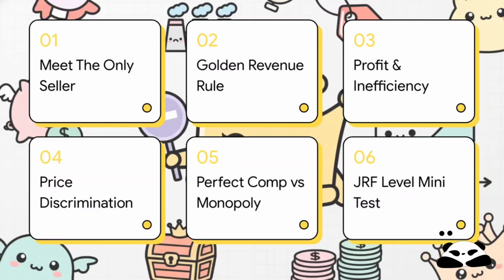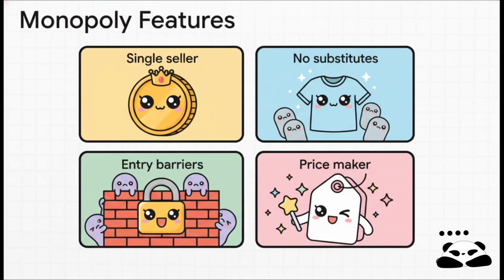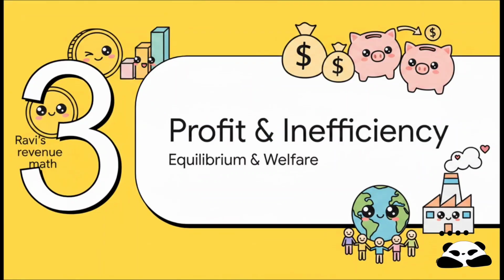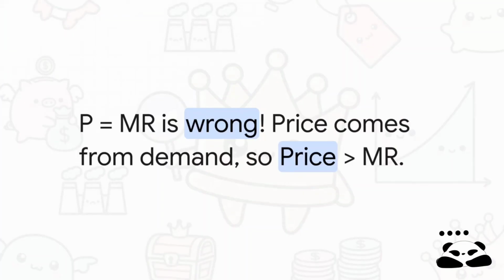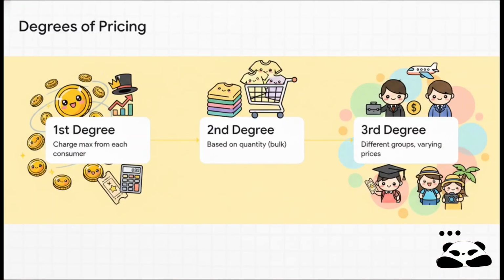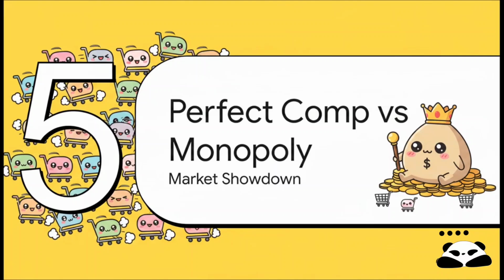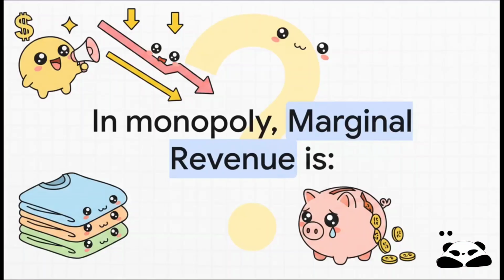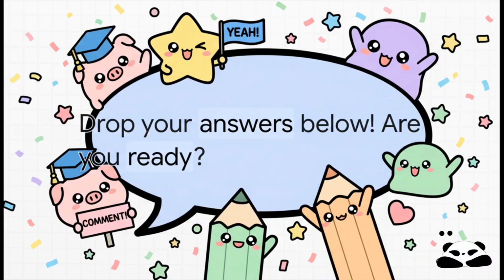Monopoly vs Perfect Competition: Crack UGC NET Economics with This Guide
Stop struggling with Monopoly! In this video, we break down everything you need to know for the UGC NET/JRF economics exam. From "Price Maker" features to the "Golden Rule" (MR  AR), we make complex market structures simple using real-world examples like Ravi's T-shirt shop.

What is a Monopoly? Meet the single seller and understand market control.
The Golden Revenue Rule: Why Marginal Revenue (MR) always lies below Average Revenue (AR).
Profit Maximization: Understanding the MR = MC equilibrium and why monopolies are inefficient.
Deadweight Loss: How monopolies affect social welfare.
Price Discrimination: 1st, 2nd, and 3rd-degree pricing explained simply.
Head-to-Head: Monopoly vs. Perfect Competition comparison.
Monopoly is one of the most important topics in microeconomics for UGC NET and JRF Economics.

In this video, we explain monopoly step by step, including features, demand curve, MR vs AR, profit maximization, deadweight loss, and price discrimination.

Topics covered:
• Features of monopoly
• Downward sloping demand curve
• MR  AR concept
• Profit maximization (MC = MR)
• Long run profit
• Deadweight loss
• Price discrimination (types and rule)

This video is extremely useful for:
• JRF preparation
• BA / MA Economics students

Watch till the end to master this scoring topic.